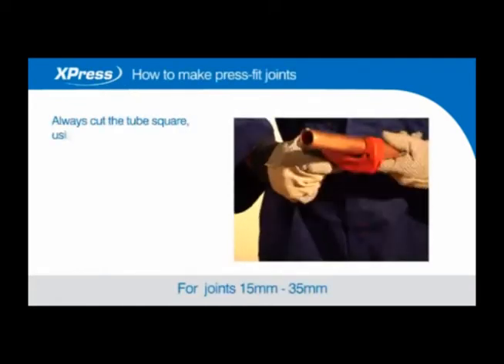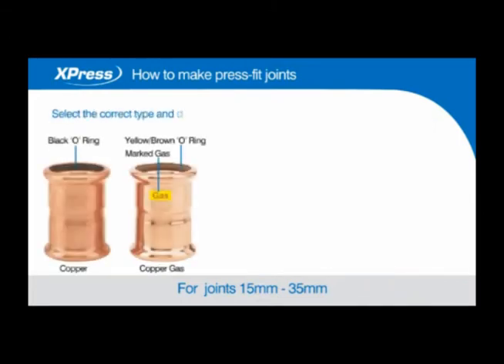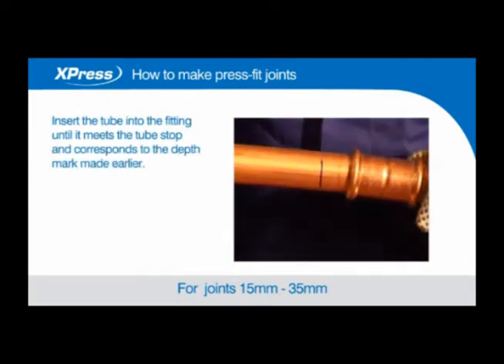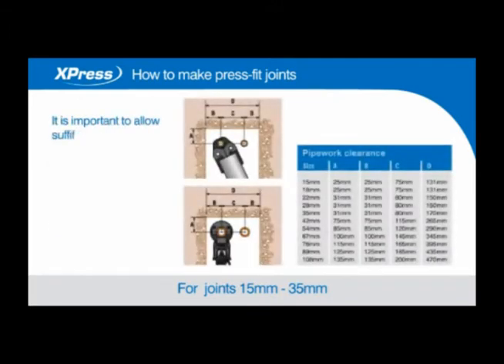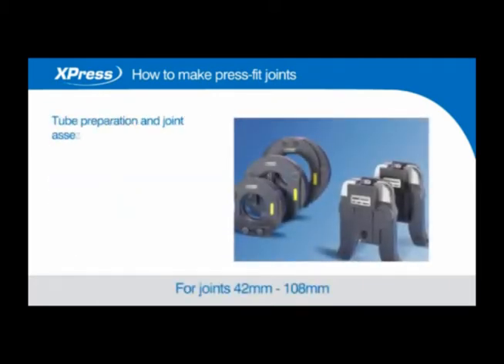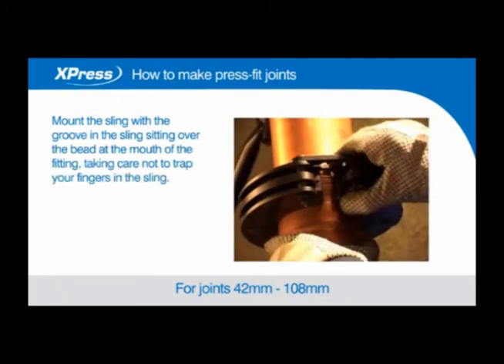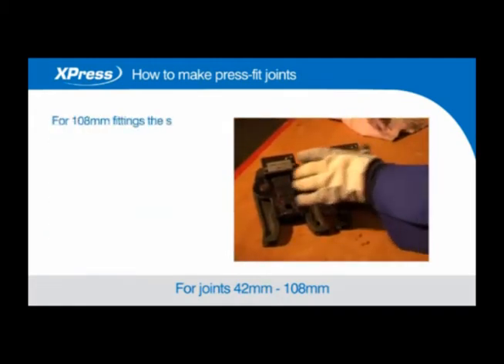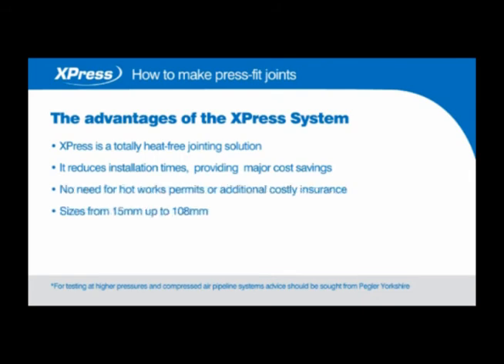Yorkshire XPress Press Fit Plumbing Joints